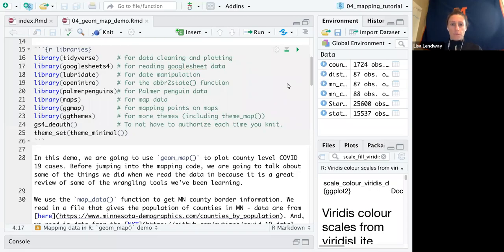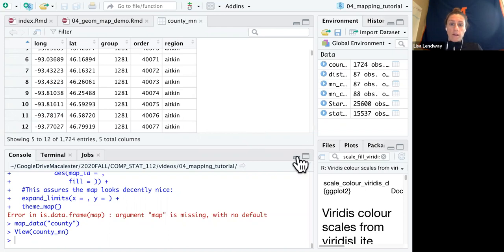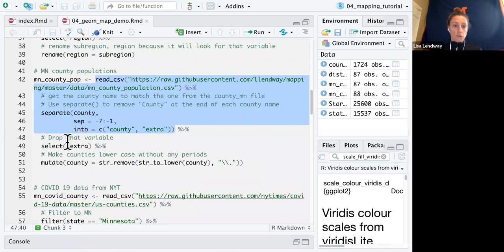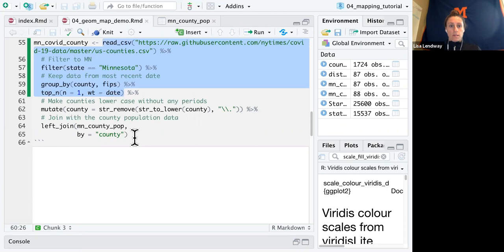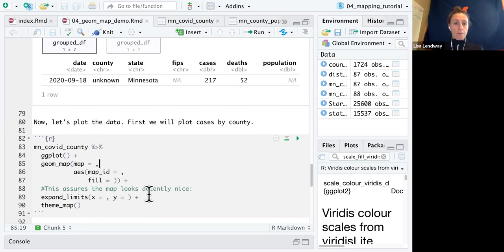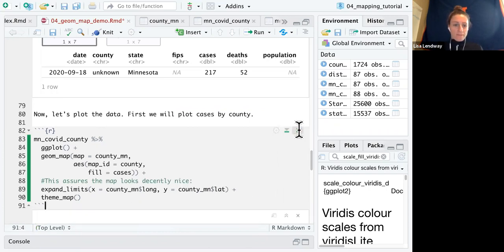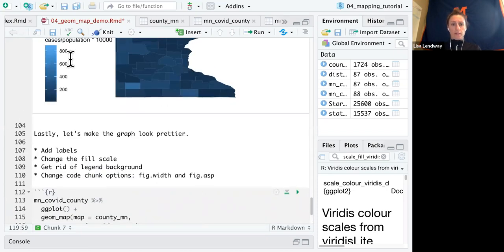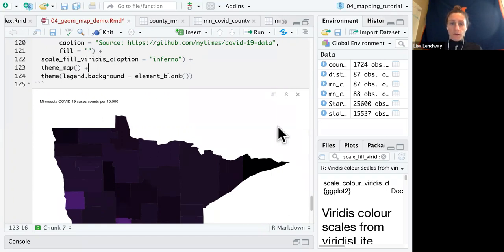Mapping choropleths in R with geom_map()